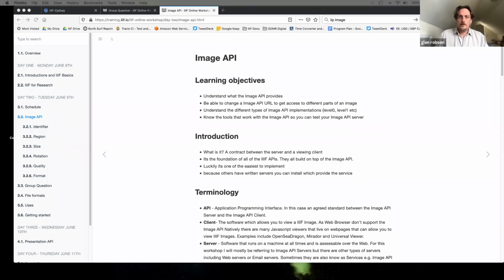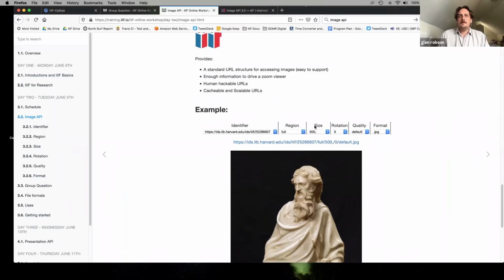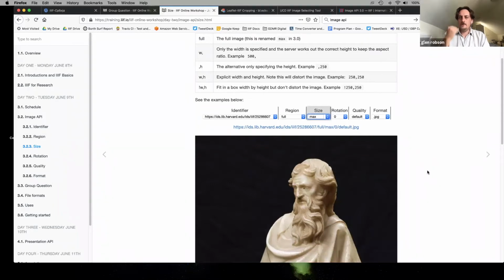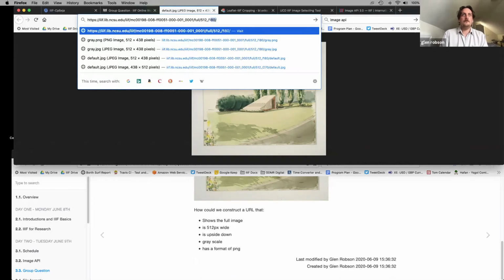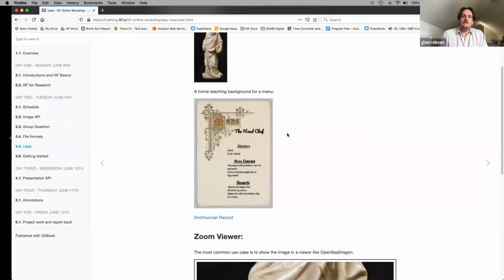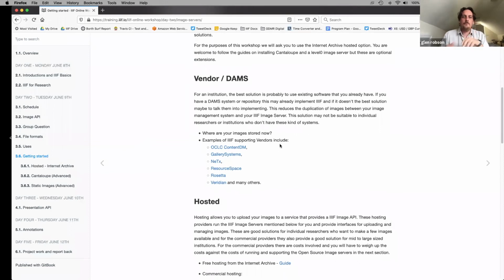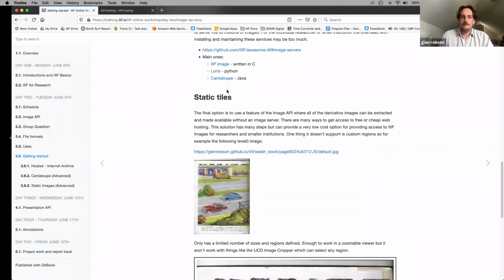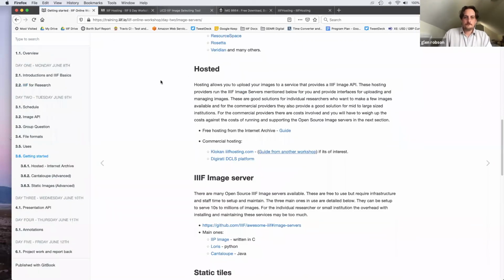Image API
Glen Robson the IIIF Technical Coordinator will introduce you to the IIIF Image API starting with the background before going into showing examples of how it works.

After the call participants will be given a guided hands on task to create their own IIIF images.